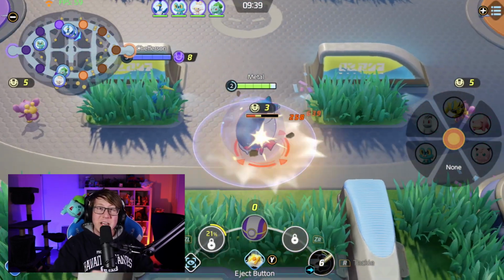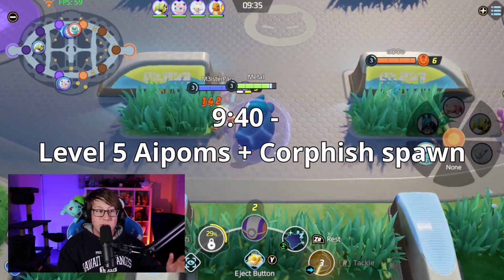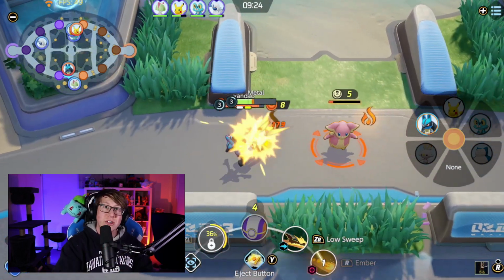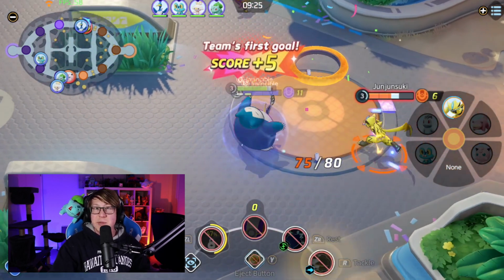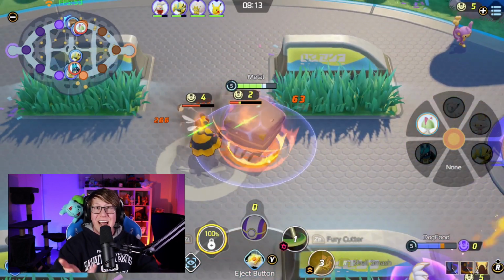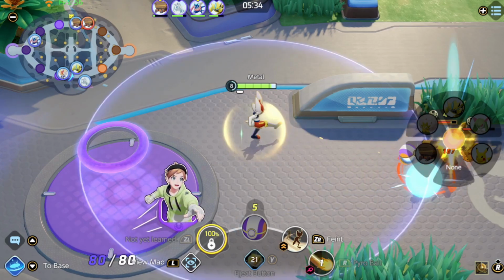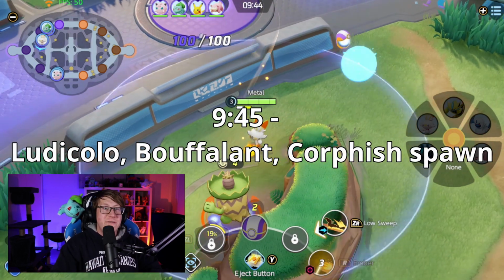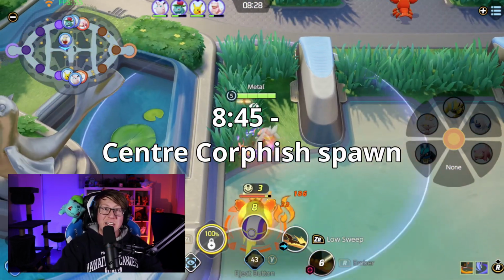EARLY GAME GUIDE FOR POKEMON UNITE - Win In The First Few Minutes!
The early game in Pokemon Unite is SO IMPORTANT to getting a good start and maintaining an advantage over your opponent. This Pokemon Unite guide will give you Pokemon Unite tips and tricks to help you take Drednaw, snowball throughout the mid-game and give you a lead into the late game where you can attack/defend Zapdos and win the game!

The early Drednaw fight is the most important battle in the first few minutes so it is VITAL that you take it down. To have the best chance at this, you need to be a higher level than your opponent so my list of Pokemon spawn times and hints in this guide will help with that!

This style of video is inspired by creators such as aDrive and Austin John Plays. Inspiration also from fellow creators such as Spragels and SuperTeeds.